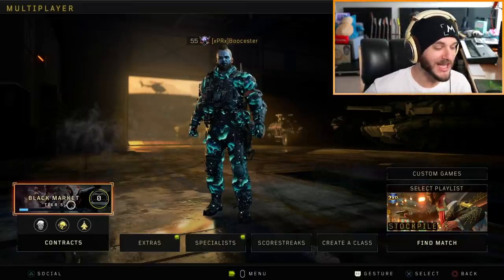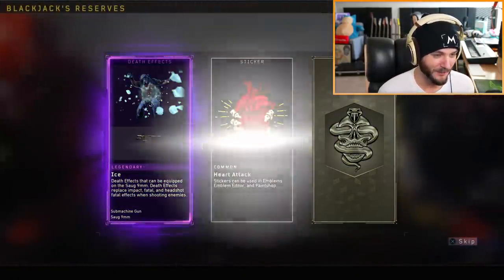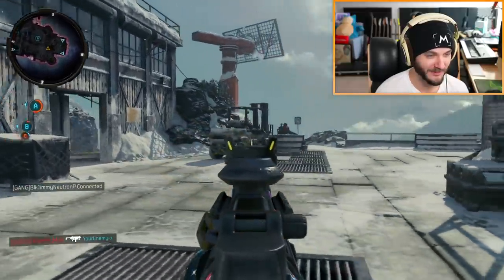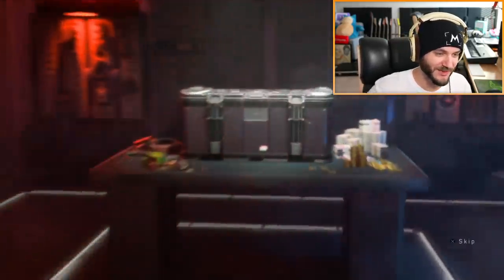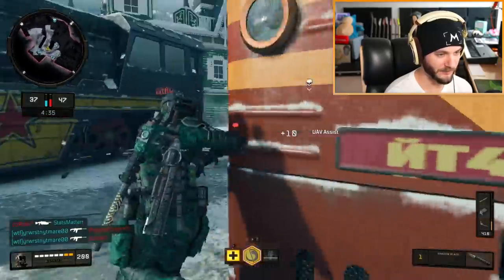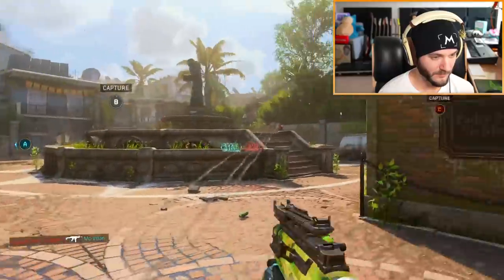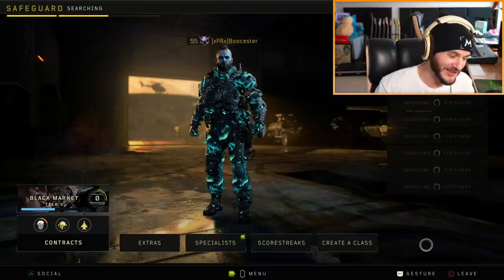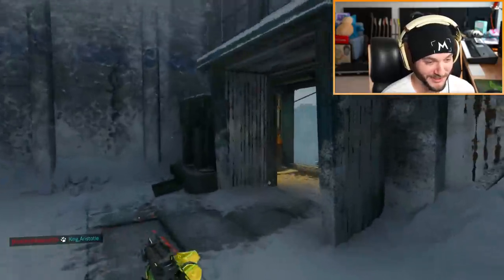I UNLOCKED the BEST GUN in Black Ops 4...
DESCRIPTION: I ended up unlocking the BEST gun in Black Ops 4! Thanks to your suggestions, I used my free pick a weapon bribe to unlock the VMP in BO4. You guys said the VMP and the Micro SMG 9mm are basically some of the best guns in BO4, so I went with the VMP and actually hit some feeds with it! I still don’t like Black Ops 4 though and there’s no gun that can change that lol

So, what do YOU think about the VMP in Black Ops 4? Do you think it’s the best gun in BO4, or nah? Leave a comment letting me know! ^-^

Erik - M3RKMUS1C